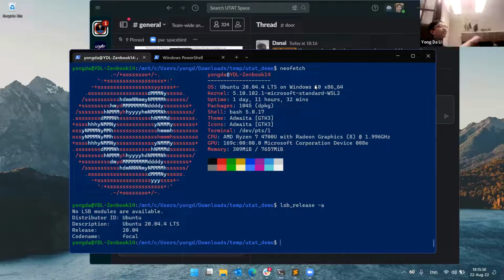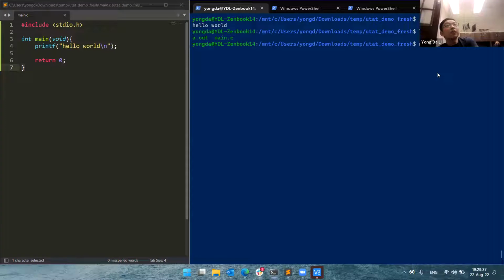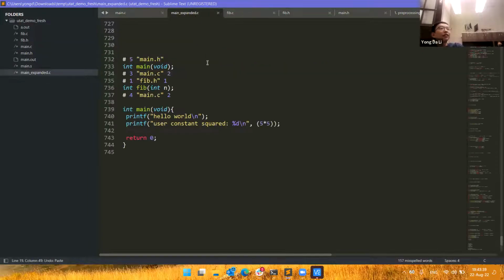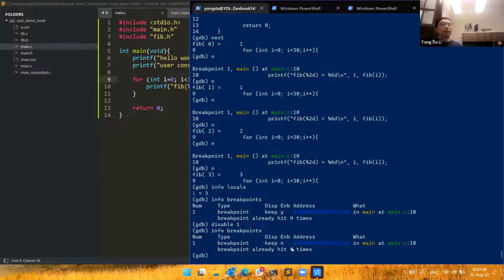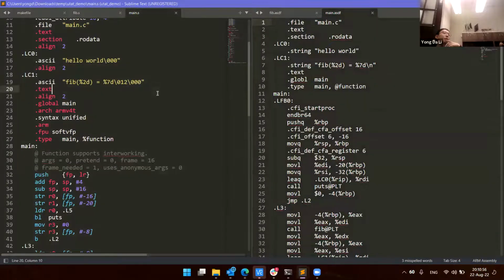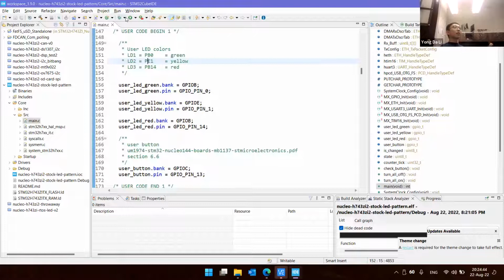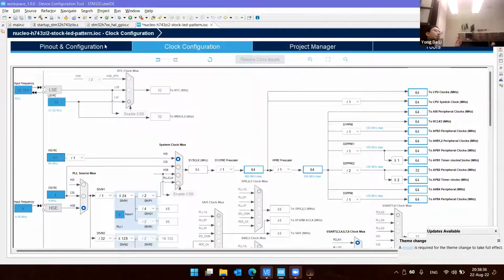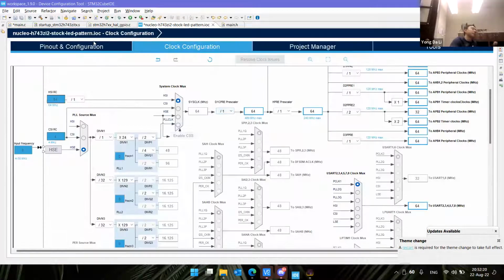GCC toolchain and STM32 workshop - general meeting 22 Aug 2022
(recorded general meeting where Yong Da leads a firmware workshop)

@channel general meeting Monday, August 22, 2022 will be firmware workshop, lead by me. It will be in Banting room 125, with online Zoom. This is a tutorial style thing where I'll talk a bit, then you guys do the thing on your own laptops. We will provide devkits.

For what I want to cover, I need 2 hours. The 2 things will be decoupled from each other. Aka you don't need to attend the first half, to be able to understand the 2nd half. But I'd encourage anyone serious/interested to attend both.schedule:

- 7:00 - 8:00pm - C code, GCC, what is linking, etc
    - general build stuff that will help you understand what the STM32CubeIDE is doing
- 8:00 - 9:00pm - how to program STM32 microcontrollers
    - using the devkits in the lab

By the end of the workshop, you should be able to:

- understand the GCC compile process
- understand the STM32CubeIDE development ecosystem
- know how to build, flash, and debug a STM32 project

To be able to follow along, you will need to install the following beforehand. It's probably gonna take ~30min to install, so it's better to do it before the workshop.

- 1st half: WSL2 (~10GB) and the Ubuntu Linux distribution (20.04 or 22.04 are both fine)
- 2nd half: STM32CubeIDE (~3GB with another ~5GB of firmware packages)

I know the install stuff is a big barrier to entry. So if you don't want to install anything, you can just watch my Zoom screenshare. And obviously, you won't be able to try out any of this stuff for yourself.